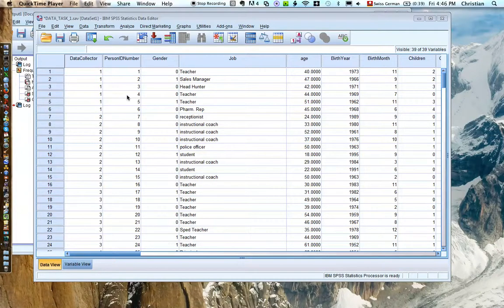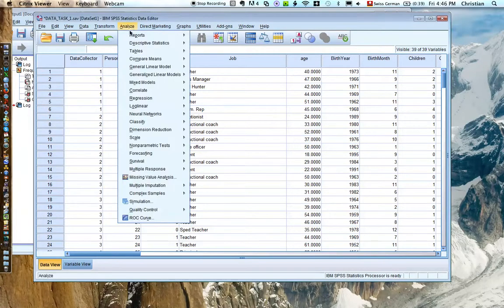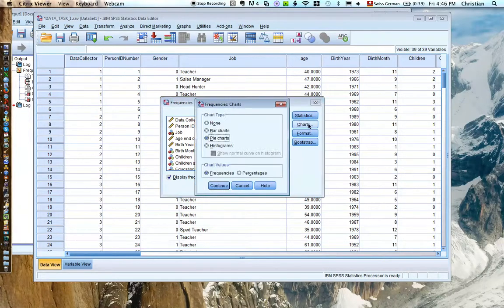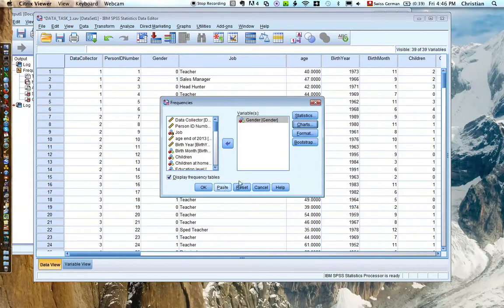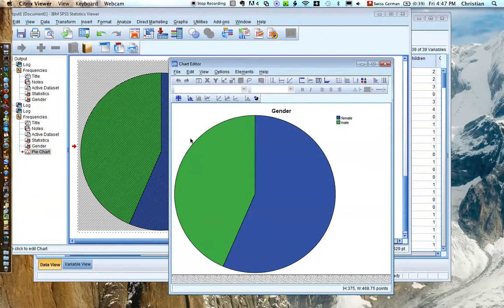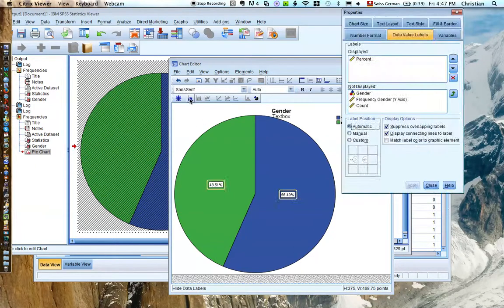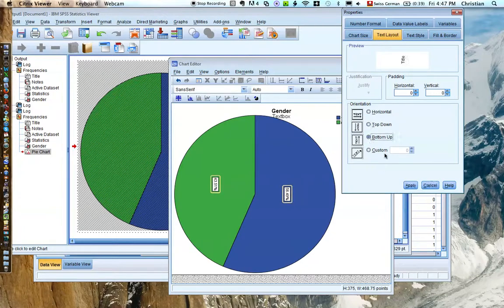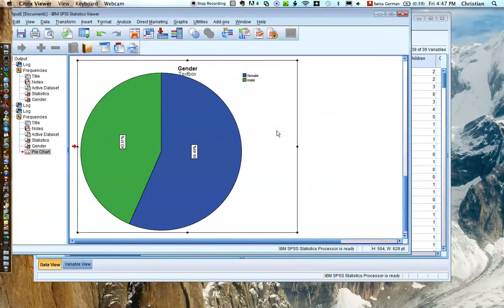SPSS PieChart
Learn how to do a pie chart in SPSS